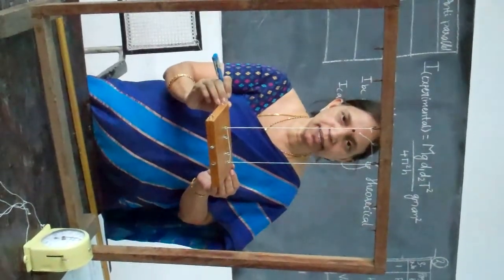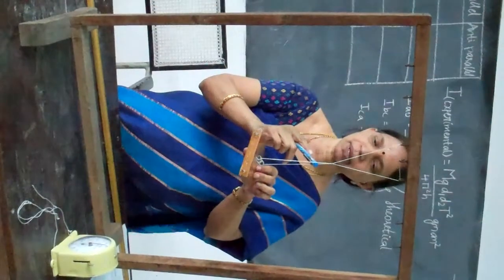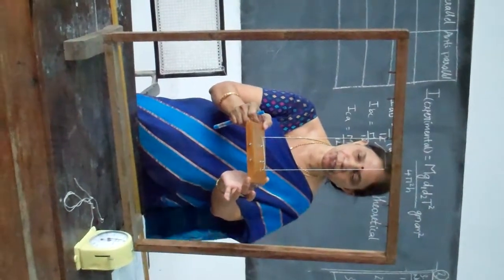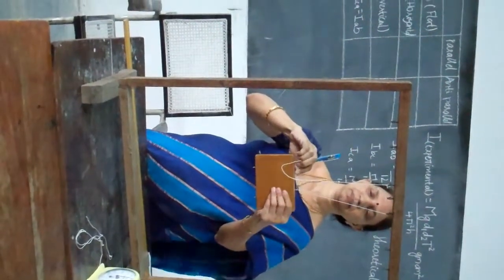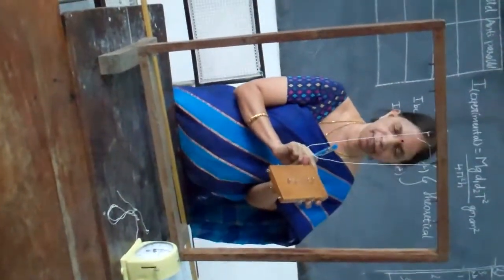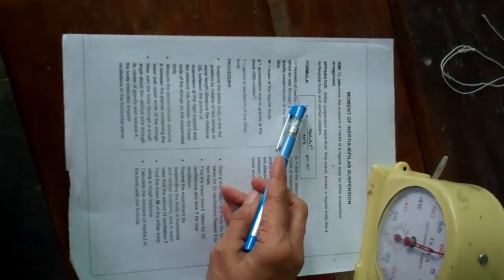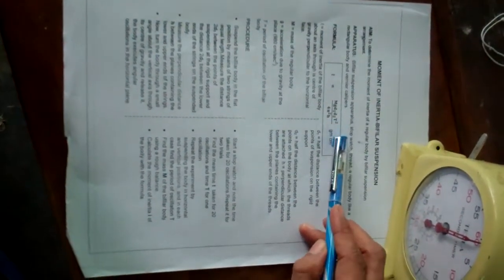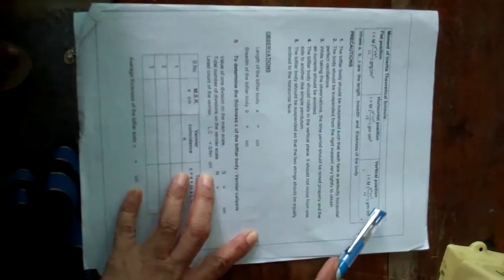Bifilar pendulum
1To Determine moment of inertia and verify with theoretical formulae.
2. To verify perpendicular axis theorem